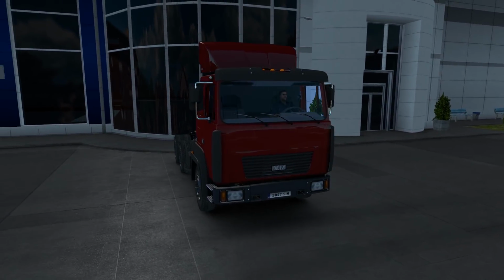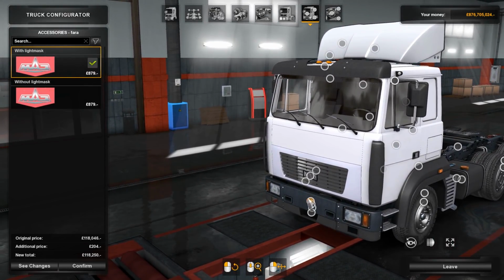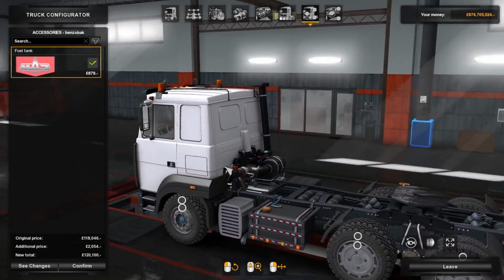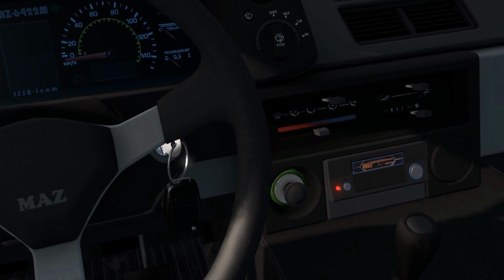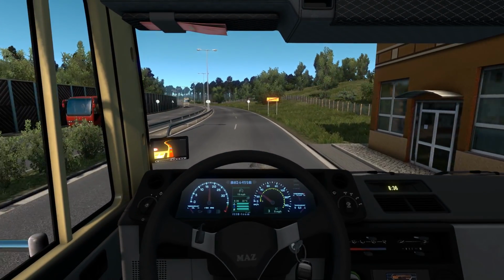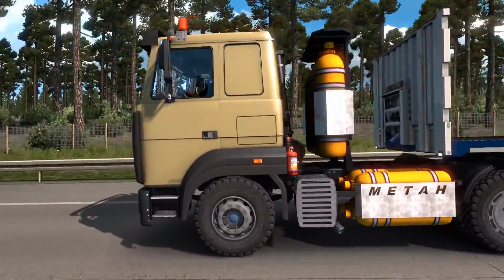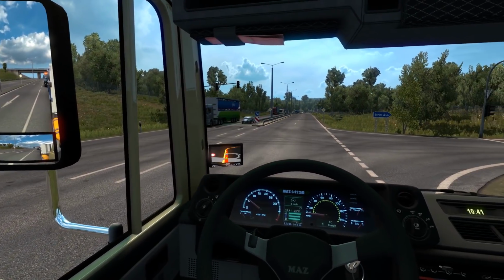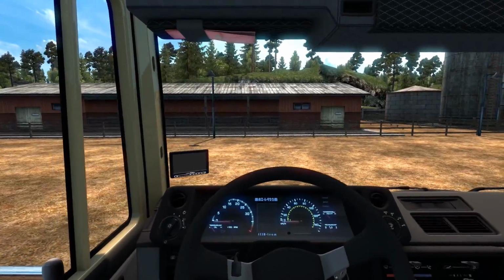Euro Truck Simulator 2 - MAZ 6422M V3.0 - Test Drive Thursday #181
Hello and welcome to this video:
In this video I test drive the MAZ 6422M.

• Computer Specs correct from 19th September 2018:
• Case: Game Max Onyx RGB
• Motherboard: Gigabyte Z270X-Ultra Gaming
• CPU: Intel Core I7-7700K 4.20 GHz Socket 1151 8MB Cache
• RAM: Corsair Vengeance 2x8GB DDR4 3000MHz
• Graphics Card: Zotac GeForce GTX 1080 AMP Edition 8192MB

Extras:
• Logitech G27
• Elgato HD60
• PlayStation4